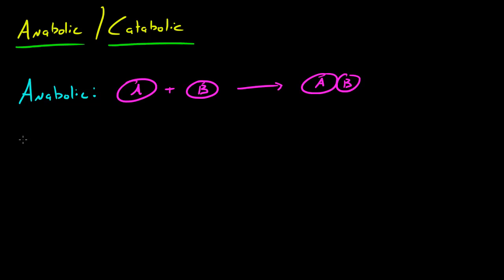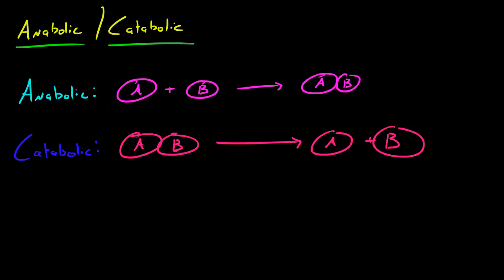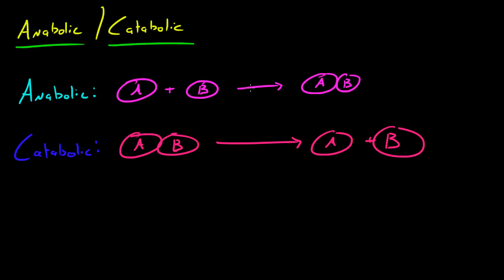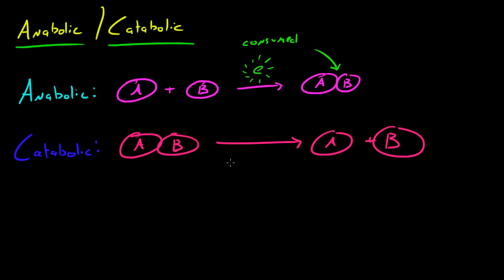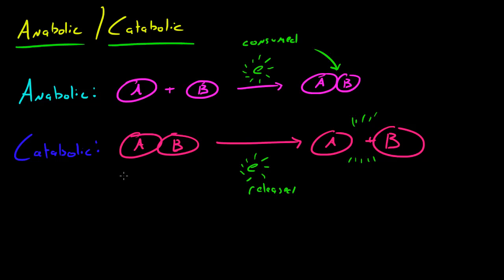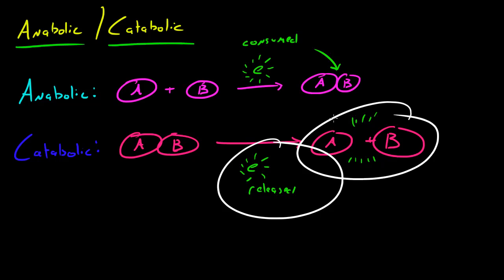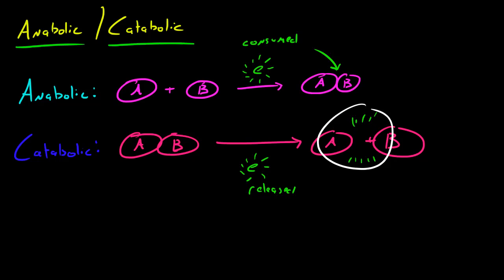Biology Lecture - 28 - Anabolic and Catabolic Reactions